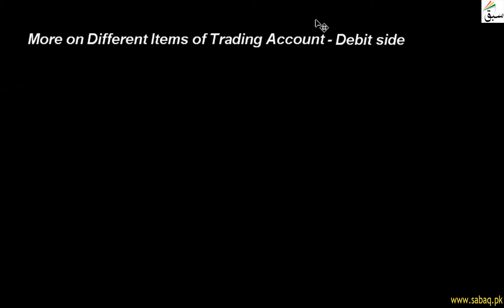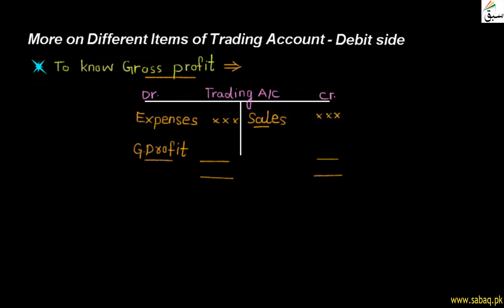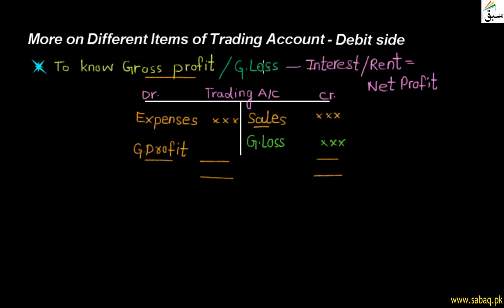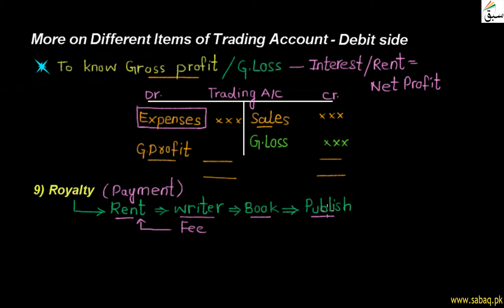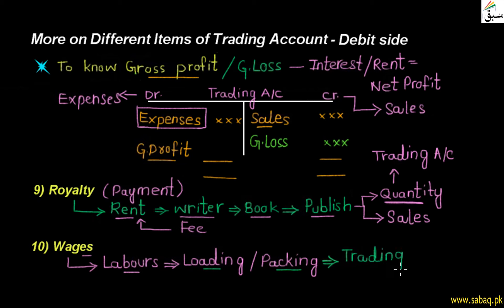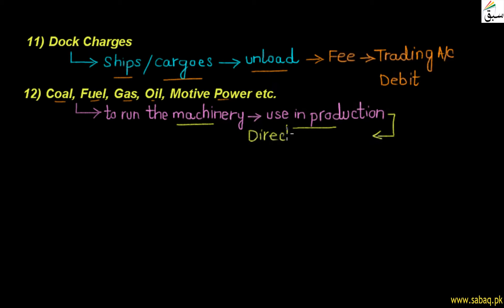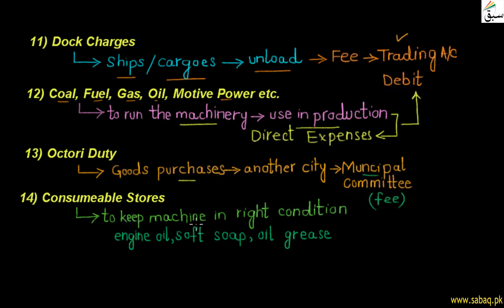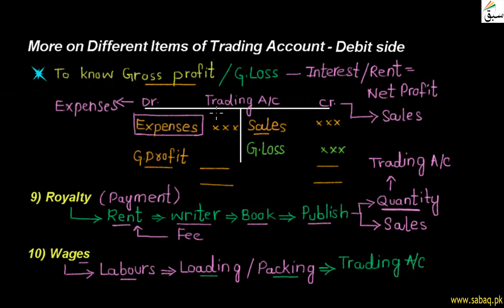More on Different Items of Trading Account-Debit side, Accounting Lecture | Sabaq.pk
This video is about: More on Different Items of Trading Account-Debit side . Practice tests and free video lectures for Physics, Chemistry, Biology, Math’s, Computer Science, English & more subjects are also available at Sabaq.pk. So, subscribe to Sabaq.pk/Sabaq Foundation now and get high marks in your exams.

CLASSES WE COVER AT SABAQ.PK / SABAQ FOUNDATION:

1. KG
2. Class 1
3. Class 2
4. Class 3
5. Class 4
6. Class 5
7. Class 6
8. Class 7
9. Class 8
10. Class 9
11. Class 10
12. Class 11
13. Class 12
14. Class 13
15. Class 14
16. MCAT
17. ECAT
18. CSS

BOARDS WE COVER AT SABAQ.PK / SABAQ FOUNDATION:

1. FBISE
2. Sindh Board
3. KP Board
4. Balochistan Board
5. Cambridge

STUDY MATERIAL WE OFFER AT SABAQ.PK / SABAQ FOUNDATION:

1. Physics Lectures
2. Chemistry Lectures
3. Mathematics Lectures
4. Biology Lectures
5. English Lectures
6. General Science Lectures
7. Computer Science Lectures
8. General Math Lectures
9. Accounting Lectures
10. Statistics Lectures
11. Advance Accounting Lectures
12. Cost Accounting Lectures
13. Practice Tests
14. Physics Practical
15. Chemistry Practical